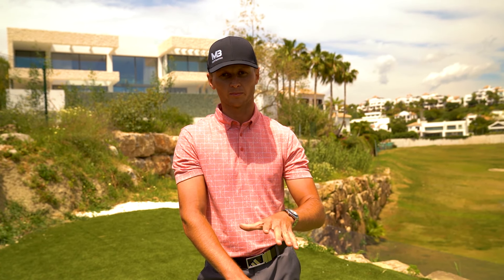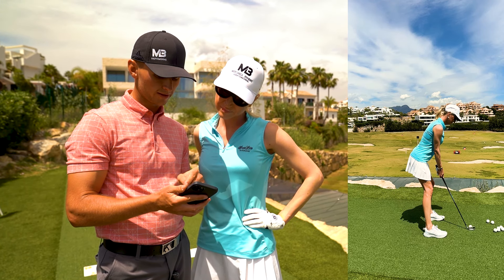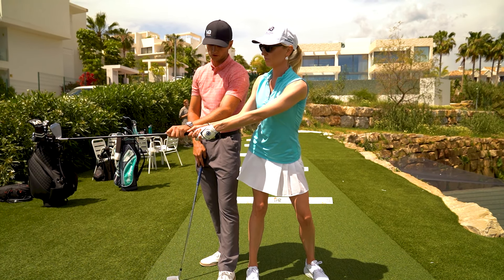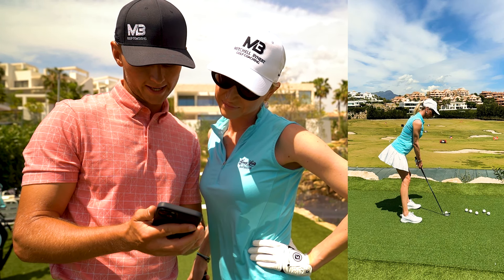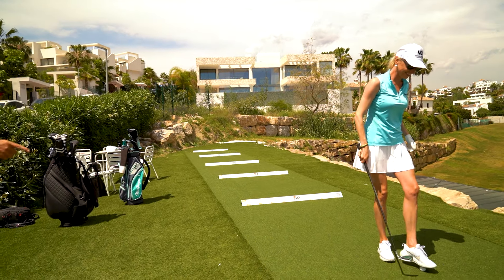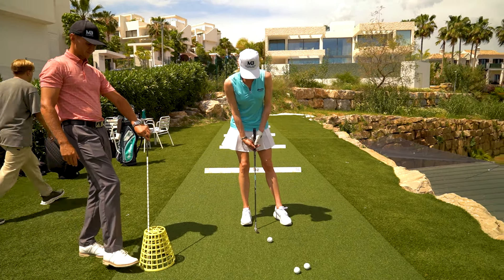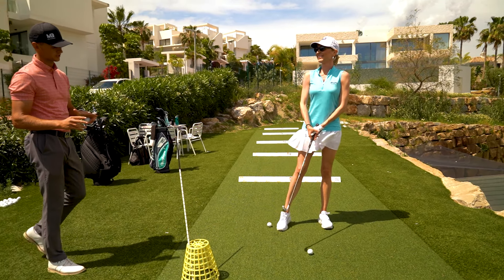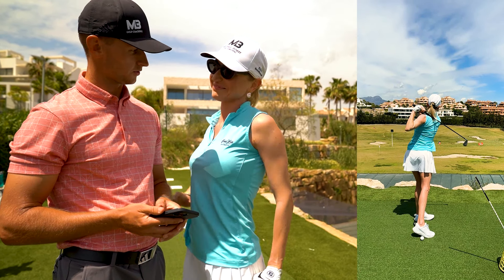INCREDIBLE SWING TRANSFORMATION in less than 10 minutes - Live Golf Lesson!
Hello everyone and welcome back to a brand new video!

In today´s video, we are joined by one of my students Yuliya Yemelyanova as we take her through a Live Swing Lesson at the driving range here in Marbella. Yuliya has been coming to me for lessons for about 1 year or so but due to Yuliya´s busy schedule as a top real estate agent on the Costa Del Sol, it has been a while since she has been to see me so it was definitely time for a swing check-up!

Yuliya is very athletic and for only having played golf on and off for around a year, she has a very good swing and powerful move, but sometimes struggles with consistency in her ball-striking, so sit back, relax and watch how we totally transform her ball-striking in a matter of minutes!

I do realise that there are a few parts throughout the video where the sound quality gets quite poor due to the high winds we experienced during filming. We were testing out a new microphone on the camera and we now realise that this didn´t work so well. Please bare with me, this is something that we have learnt from as a team and will make sure to get right in future videos!

If you enjoy this video, then please consider hitting the like button below as it really helps the channel to grow and make sure you don´t forget to subscribe to the channel so you never miss out on any future videos.